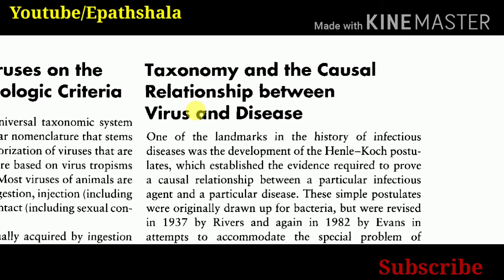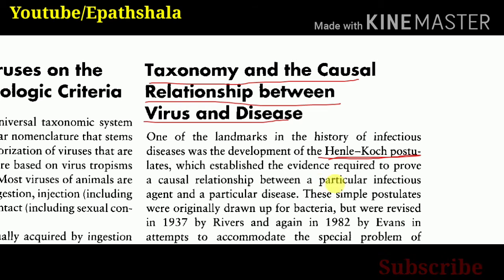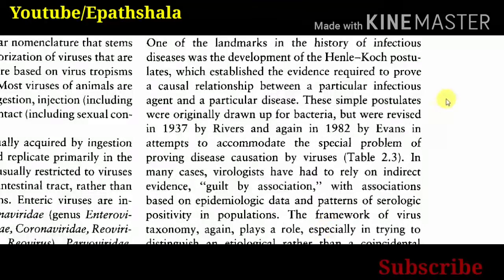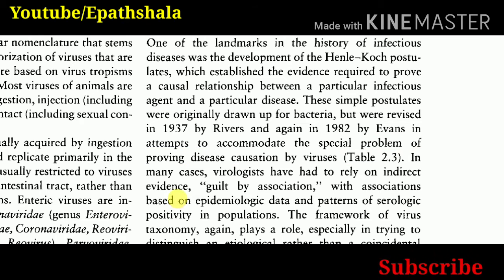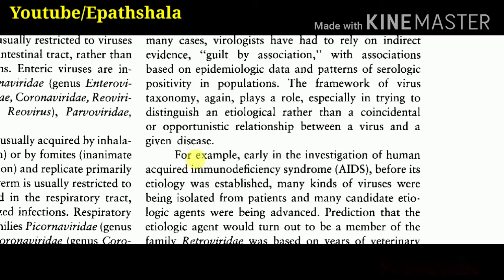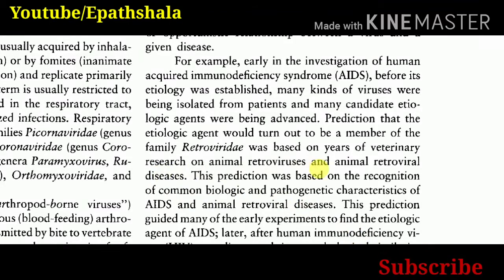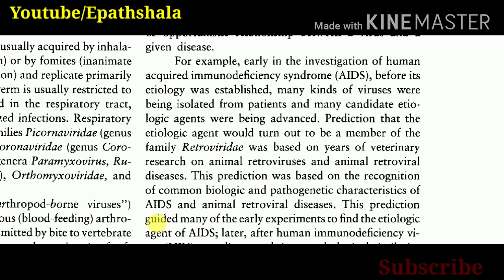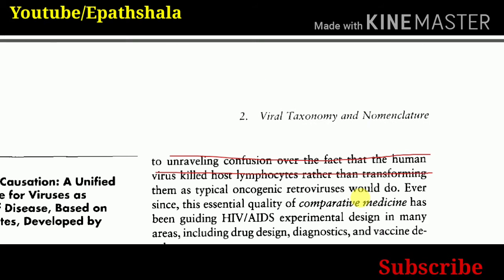Taxonomy and the Causal Relationship between Virus and Disease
Lecture Series#39# Taxonomy and the Causal Relationship between
Virus and Disease# Chapter 2- Viral Taxonomy and Nomenclature, these series is helpful for all veterinary virology students, keep watching, listen carefully, and prepare notes, if you want to memories the lecture forever, then listen 2-3 times.